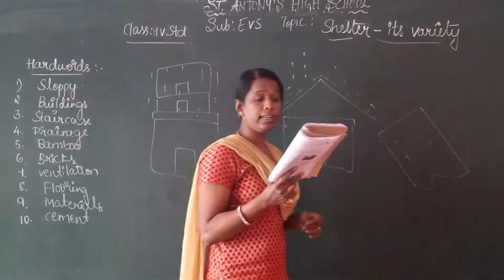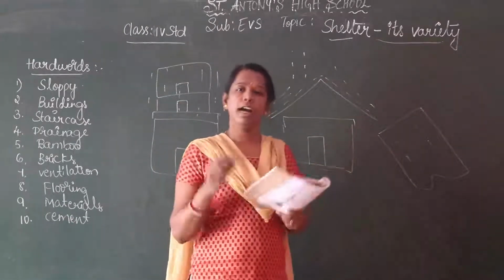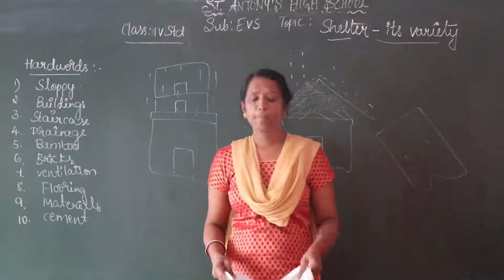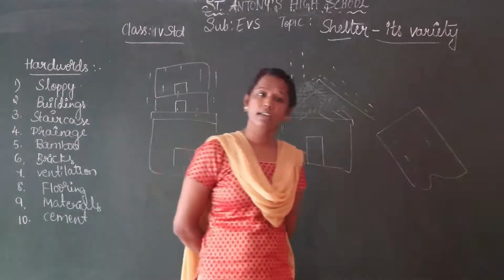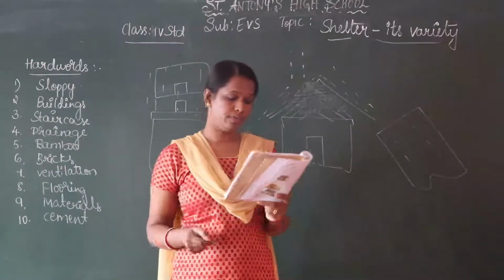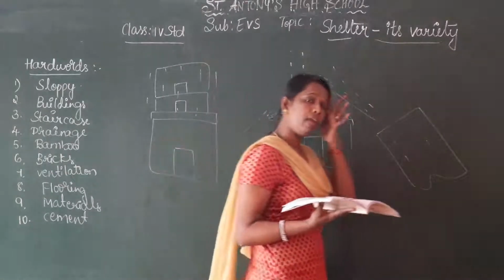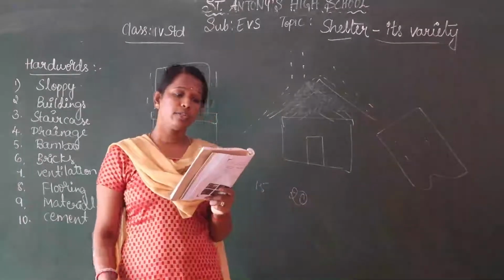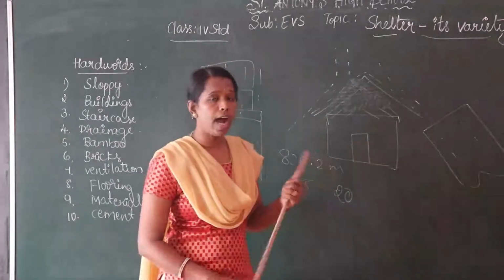IV Std EVS Shelter - Its Variety